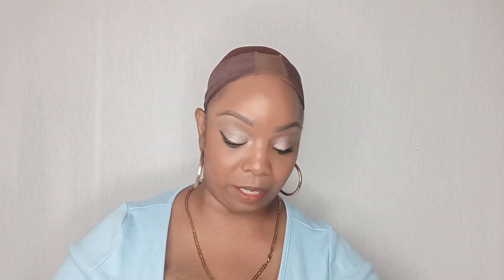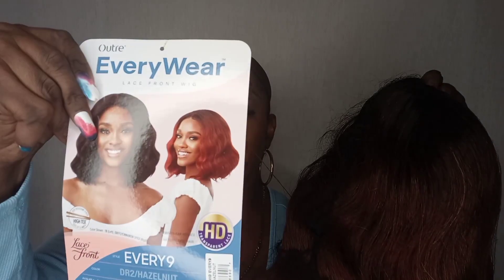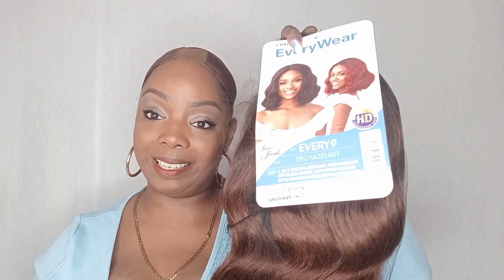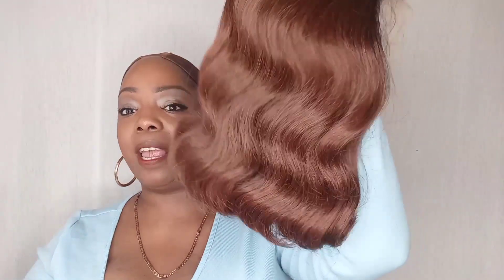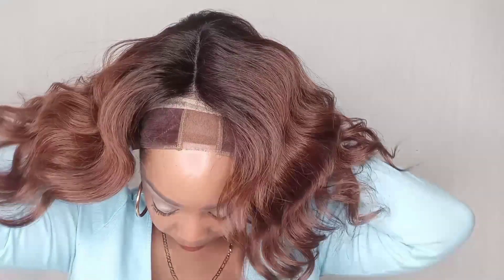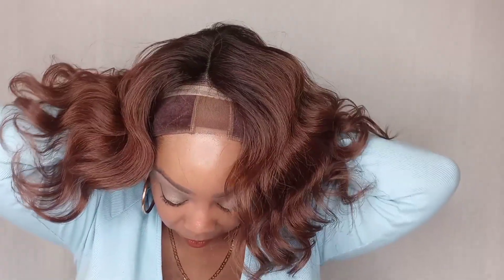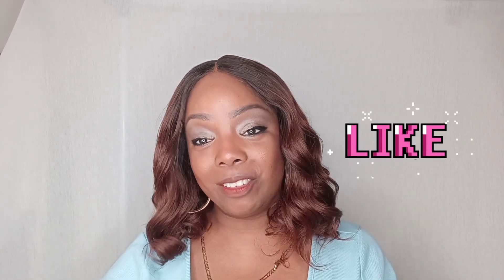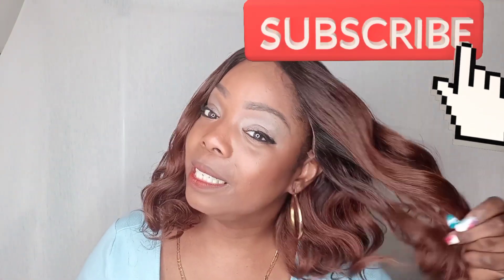Outre|EveryWear -Every 9 Wig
Lacefront EveryWear™ is the “wear evertywhere” wig in styles that go with everything. From day to night. Uptown, downtown or just across town. Stay polished with its ear-to-ear HD Lace for a natural look that will keep you looking impeccable EveryWear™.

 # Outre#EveryWear#CuteBob

Key Features

Ear-to-ear HD Lace

Easy, Goes-with-Everything Styles

High Heat Resistant Fiber

my link to my Poshmark

Send all Love Mail to:
Ja'R Walker
1115 N. Wilmington Ave
#1-405